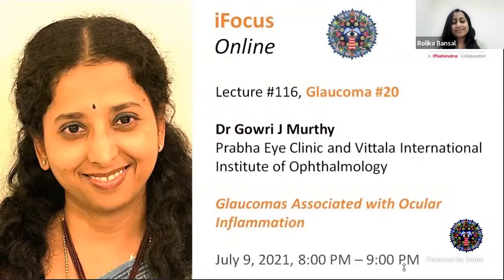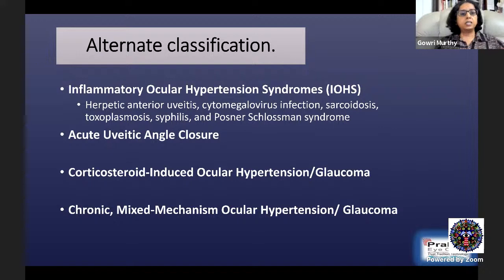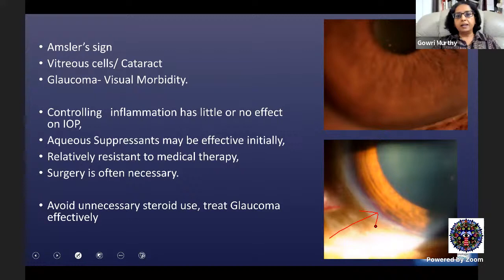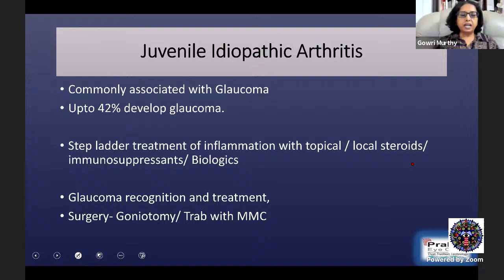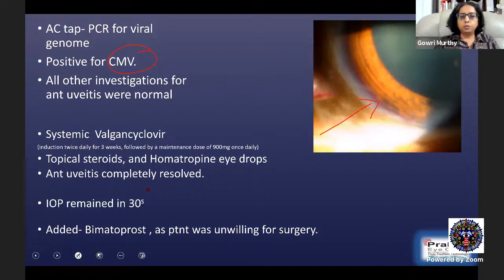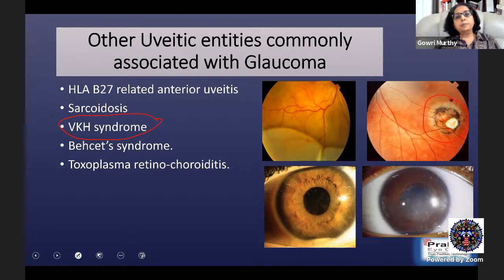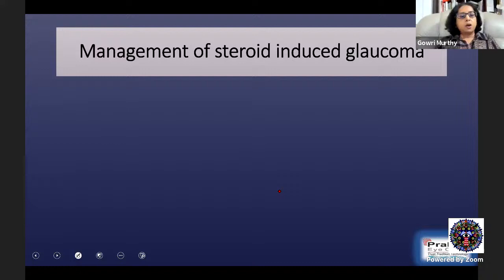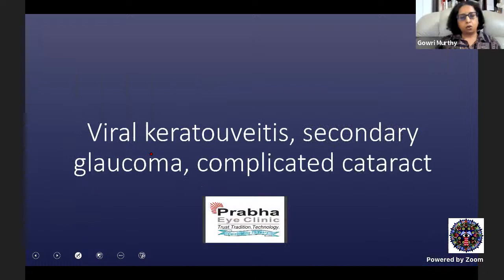iFocus Online #116, Glaucoma #20, Glaucomas Associated with Ocular Inflammation by Dr Gowri Murthy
Glaucoma #20
Glaucomas Associated with Ocular Inflammation by Dr Gowri J Murthy,  Prabha Eye Clinic and Vittala International Institute of Ophthalmology, Bangalore